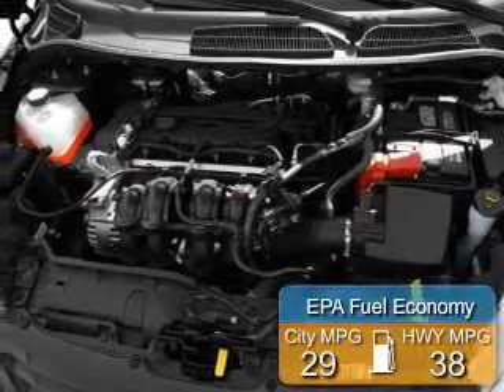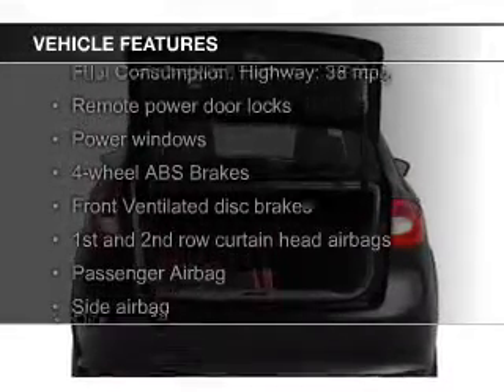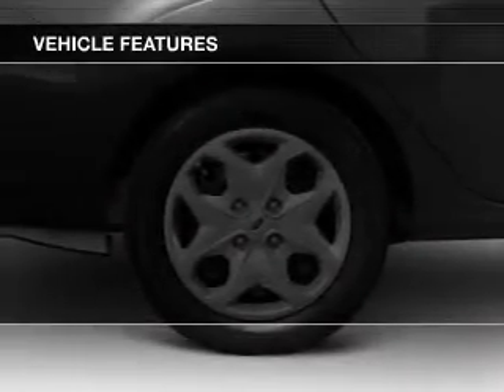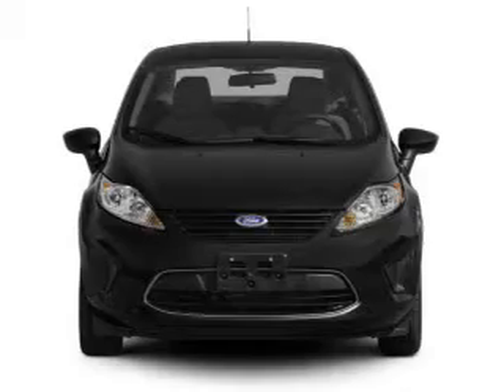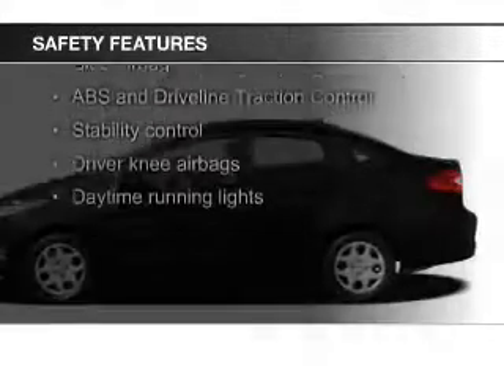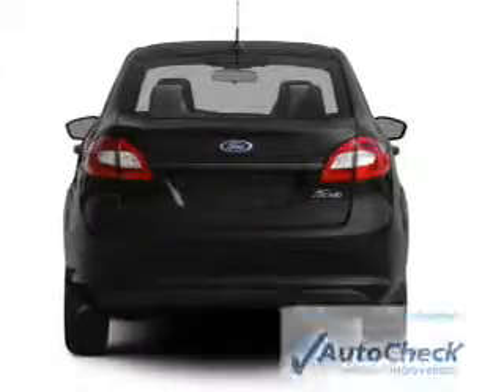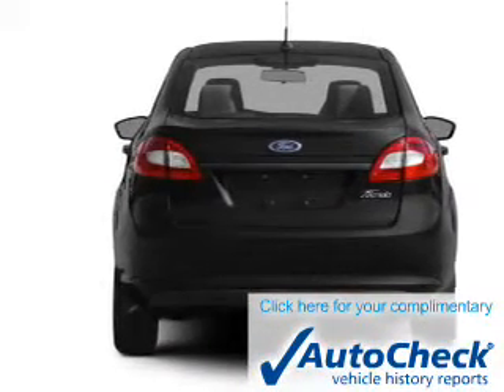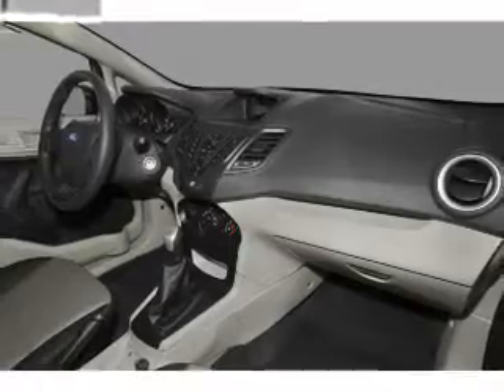2012 Ford Fiesta - Rapid City SD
Phone:
Year: 2012
Make: Ford
Model: Fiesta
Trim: SE
Engine: 1.6 liter inline 4 cylinder 16 valve
Transmission:
Color: Race Red
Mileage: 0
Address:
7 Omaha Street